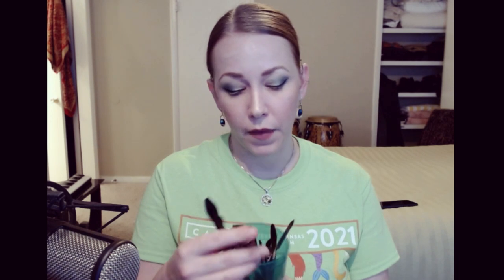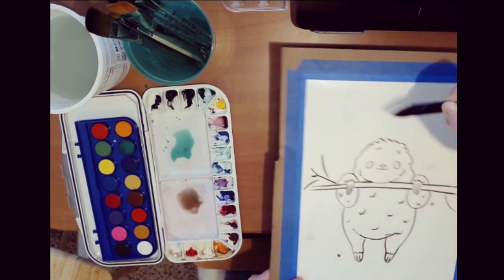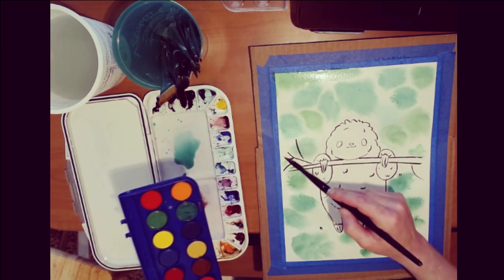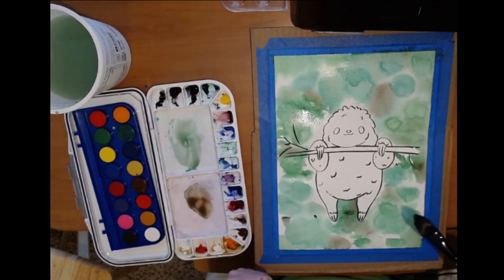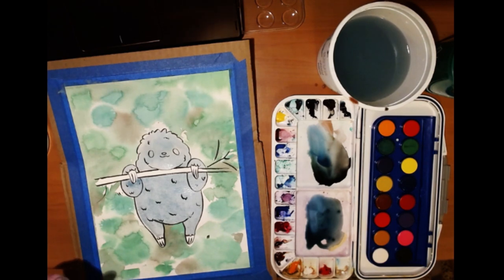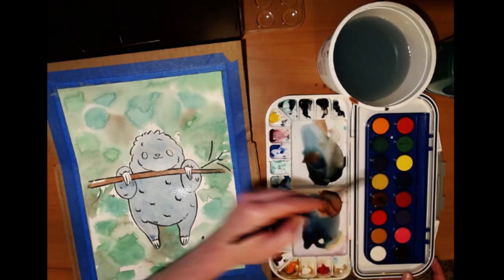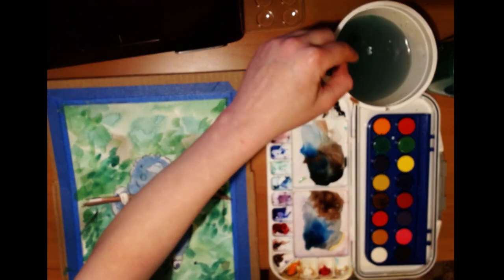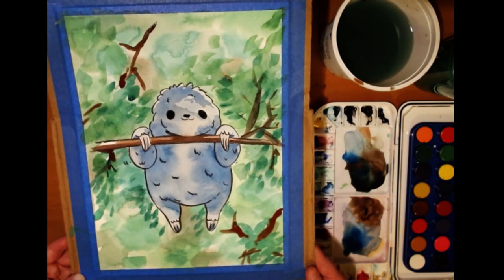Paint with Stef #2 Squishy Sloth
It's Summer Reading! Paint a squishy sloth  with Miss Stef in this new video for "Tails & Tales"! Pick up a ready-made watercolor paper and a *watercolor paint palette* at Maumelle Library! (while supplies last). This video series is aimed at demonstrating different painting and art techniques for teens. (ages 10-16) You can also use whatever art supplies you have at home to follow along  Happy Painting!"